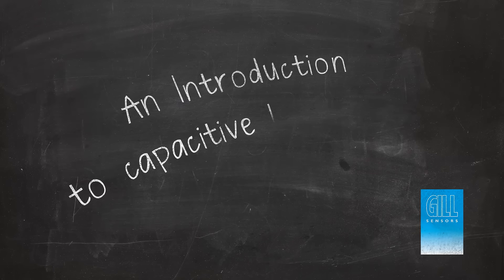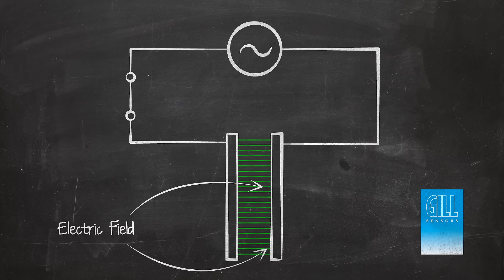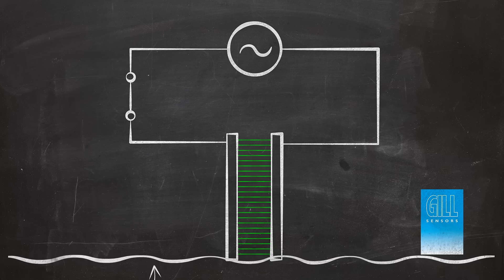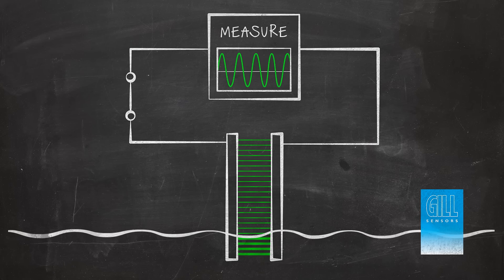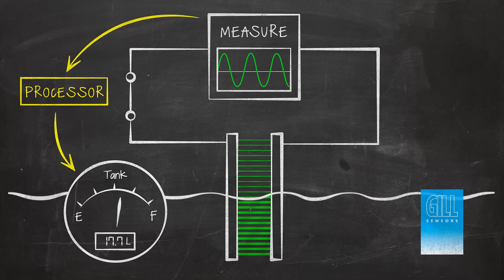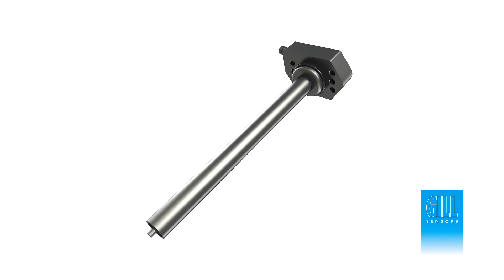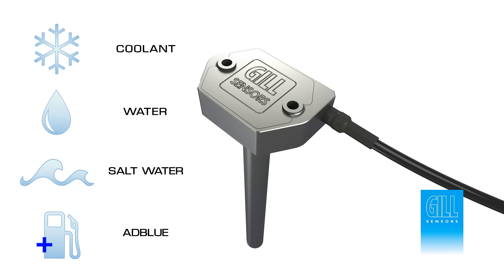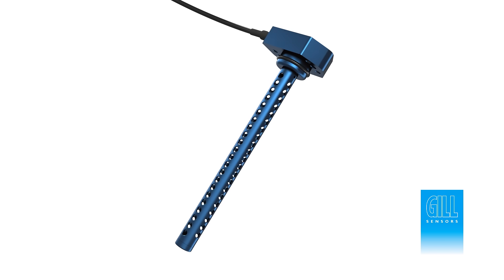How Capacitive Liquid Level Sensors Work: GILLSC.com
Video describing how capacitive liquid level sensors work.

This video illustrates the principles of Gill capacitive technology and the concepts of liquid level measurement.

Gill Sensors & Controls
Unit 600 Ampress Par
Lymington, Hants, SO41 8LW
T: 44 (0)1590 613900